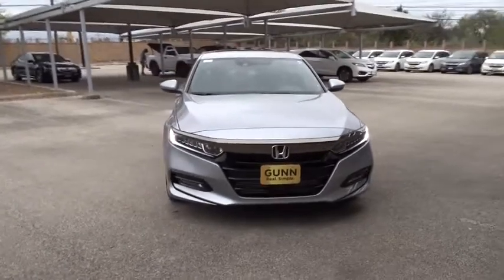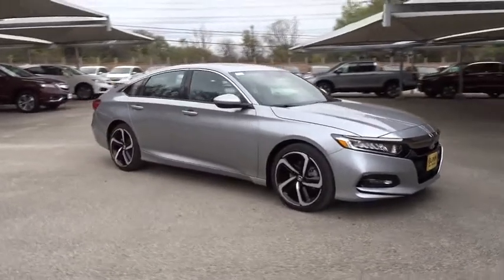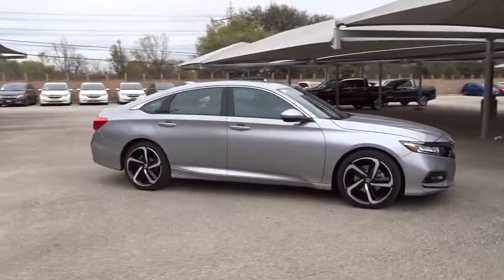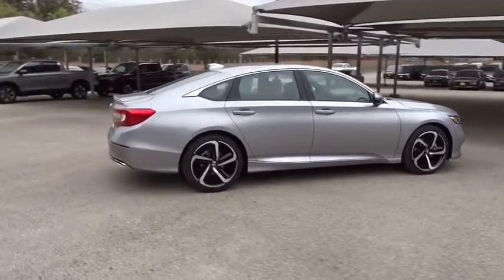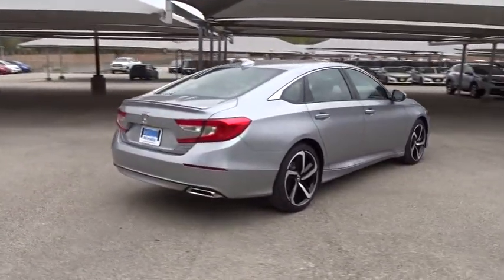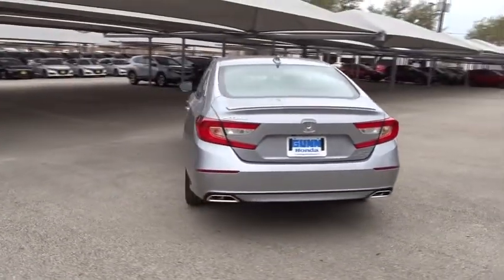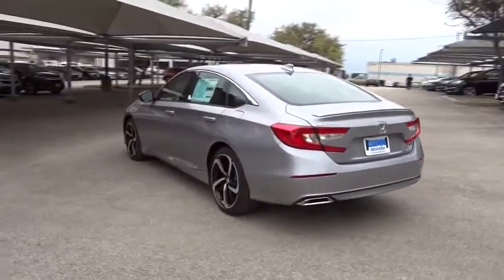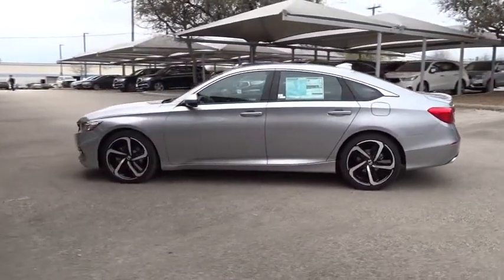2018 Honda Accord Sedan San Antonio, Austin, Houston, Boerne, Dallas, TX H181366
2018 Honda Accord Sedan
2018 Honda Accord Sedan Sport 2.0T - Stock#: H181366 - VIN#: 1HGCV2F3XJA029580

Gunn Honda
14610 IH-10 W

2018 Honda Accord Sport 2.0T Black Cloth. 32/22 Highway/City MPG** The bold new exterior of the 2018 Honda Accord is the result of thoughtful engineering, expressed through strong character lines, LED headlights, and LED fog lights. The front-end is as innovative as it is distinctive, with Active Grille Shutters and Air Curtains that help improve aerodynamics and efficiency. With a muscular fastback-inspired design, the 2018 Accord offers passengers head-turning style with ample space. The quiet cabin features high-quality, soft-touch materials and an expansive front view for an exciting combination or elegance and convenience. The generous trunk space gives you plenty of room for gear, groceries or whatever you need to fill your life with. Accord offers three advanced powertrains, including all new 1.5L and 2.0L turbocharged engines and a next generation two-motor hybrid system. The Honda Satellite-Linked Navigation System features maps and provides lane guidance and live search functionality. Accord comes with Honda Sensing standard, an intelligent suite of safety and drive assistive technologies that can help you stay aware on the road and could even help avoid a collision.